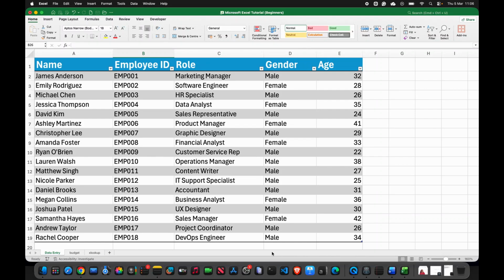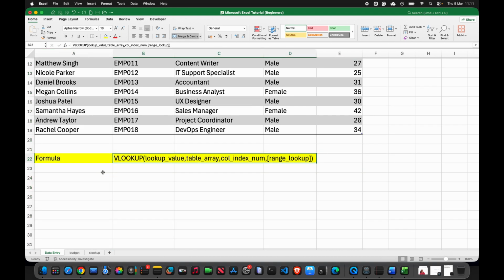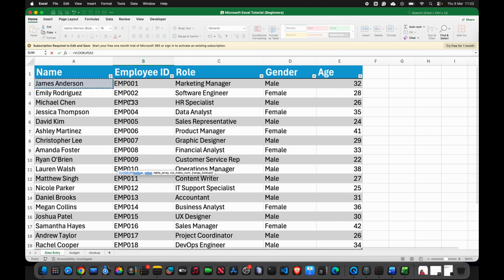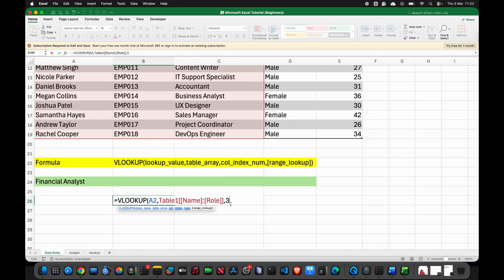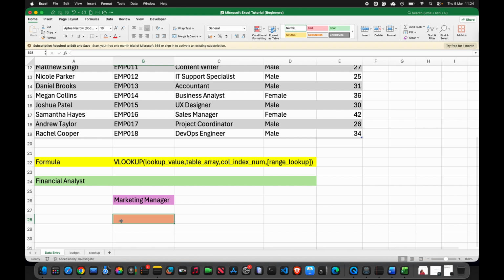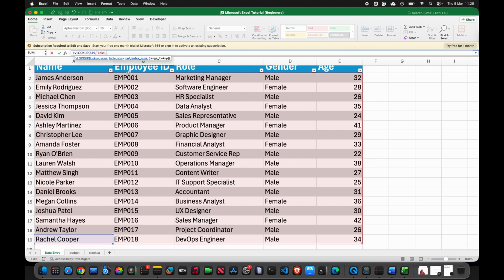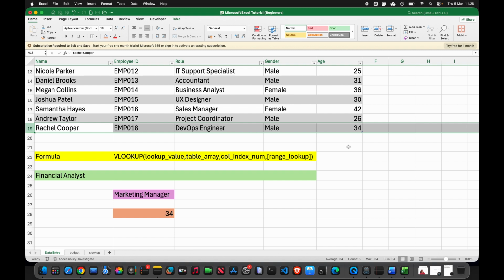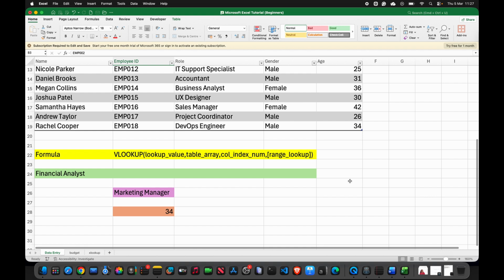How to Use VLOOKUP in Excel (EASY)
This tutorial explains how to use the VLOOKUP function in Excel for beginners, demonstrating how VLOOKUP searches vertically down the first column of a table to find specific information. Learn how to use VLOOKUP in Excel, including the syntax for the vlookup formula and various Excel formulas. This excel tutorial for beginners will help you confidently manage data in Microsoft Excel.

Chapters
00:00 - intro
00:06 - what is VLOOKUP
00:32 - VLOOKUP formula
01:07 - how to use VLOOKUP in excel
04:40 - conclusion